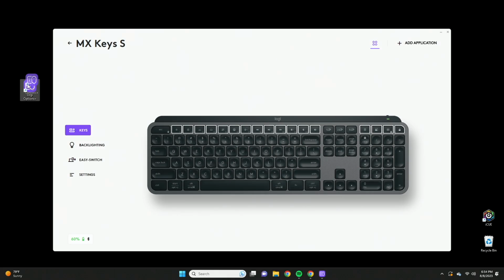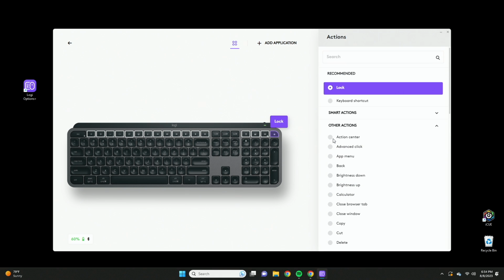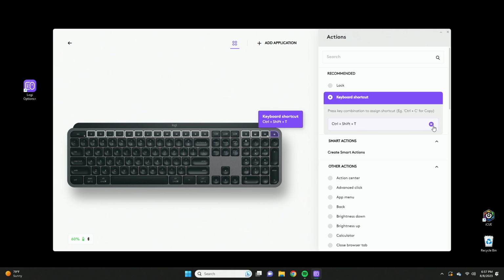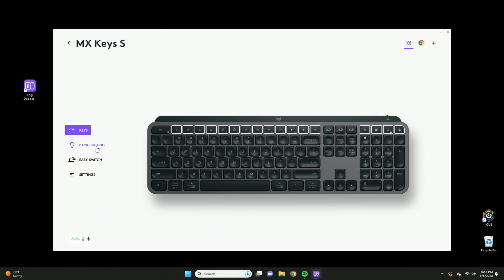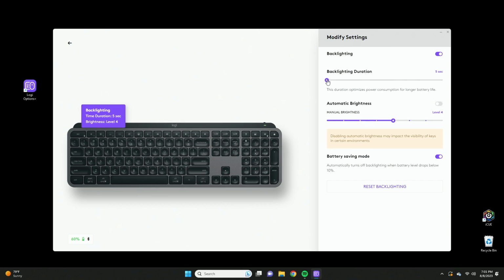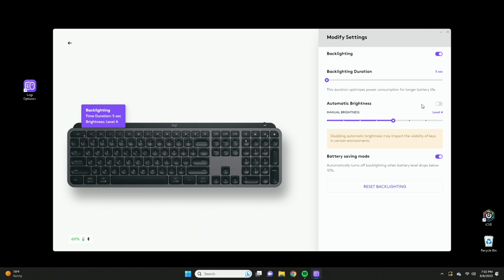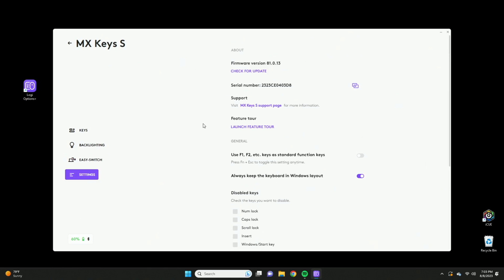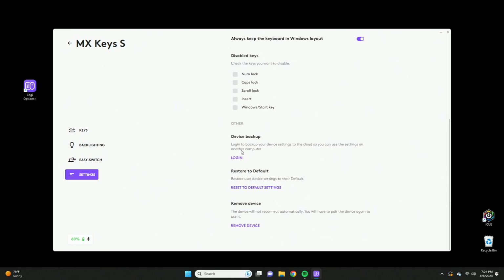Logitech MX Keys S Keyboard - Logi Options+ Software Review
Logitech MX Keys S Wireless Keyboard
✝️🔥 You going to Heaven or Hell: Click to find out

Unlock the full potential of your Logitech peripherals with our in-depth Logi Options+ Software Tutorial. Dive into the world of customization and efficiency as we guide you through the features and functionalities of this powerful software. Whether you're using the Logitech MX Keys S Wireless Keyboard, a precision mouse, or any other Logitech device, Logi Options+ is your gateway to tailoring your setup to perfection. Learn how to create personalized shortcuts and automate tasks with Smart Actions, enhancing your productivity with every keystroke and click. Discover the art of lighting customization, where backlit keys adapt to your surroundings, creating an immersive and visually appealing workspace. Seamlessly pair your devices with up to three computers, regardless of the operating system – Windows, macOS, or Linux – and witness the magic of effortless file transfers. Join us in this tutorial to uncover the hidden gems of Logi Options+ and take your Logitech experience to the next level.